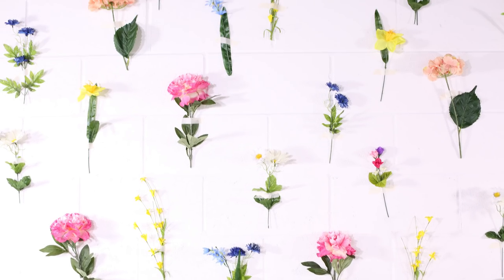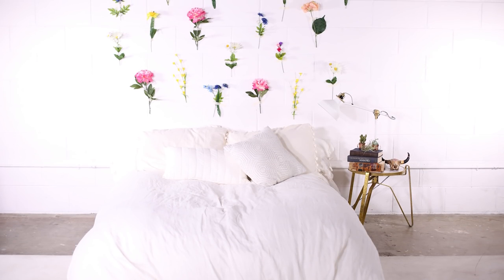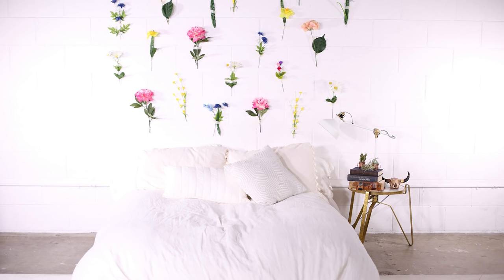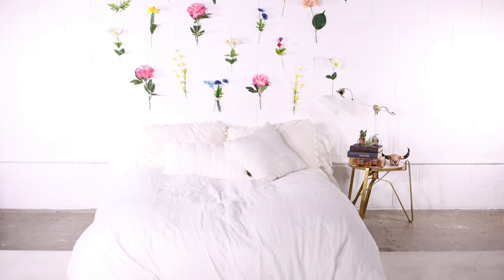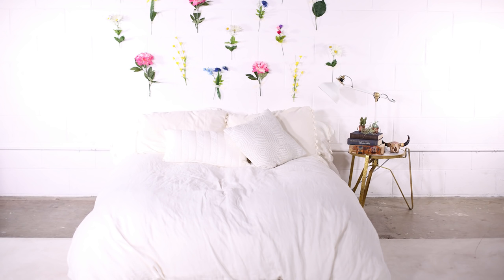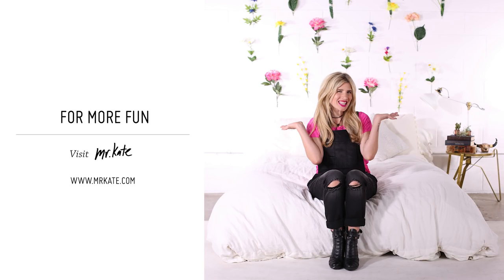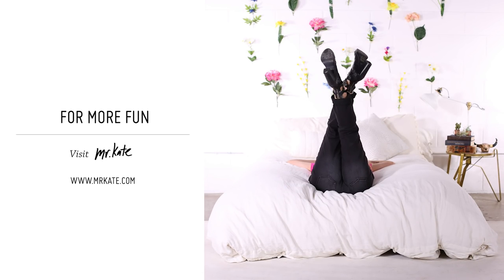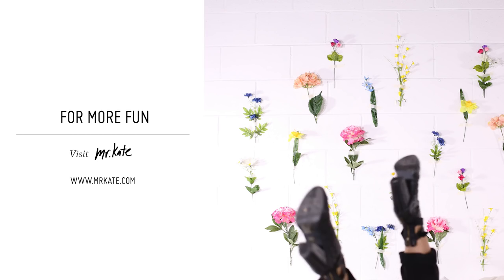DIY Flower Headboard Wall | Bedroom & Home Decor | Stop Motion Tutorial | Mr Kate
If you ever had dreams of sleeping in the garden, they're about to come true in DIY fashion!

How could a headboard possibly be better than when made out of a bouquet of bright, beautiful faux flowers? Springtime comes to life in this bedroom decor project, which is perfect for a dorm room or party set up also — just use tape for a temporary effect!

Creative Credit:

Audio tracks: ES_Strike A Blow For Joy 2 - Victor Ohlsson

Executive Producers: Kate Albrecht and Joey Zehr
Shot by: Sofia Draco
Edited by: Tiro Rose